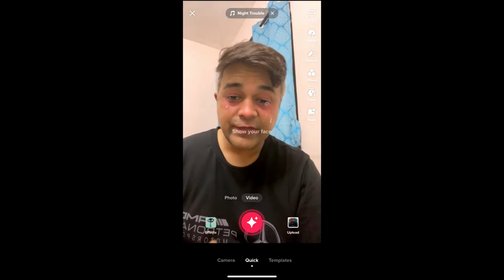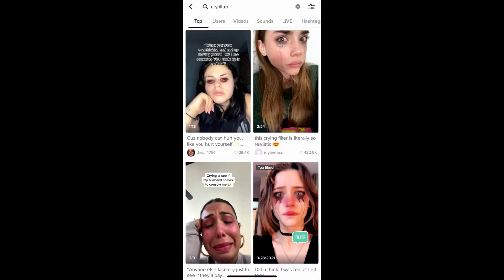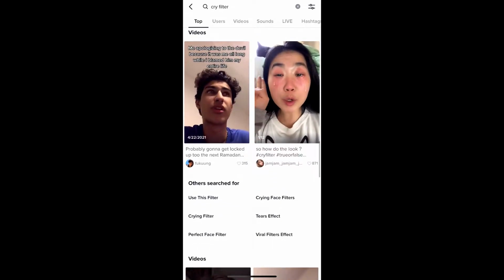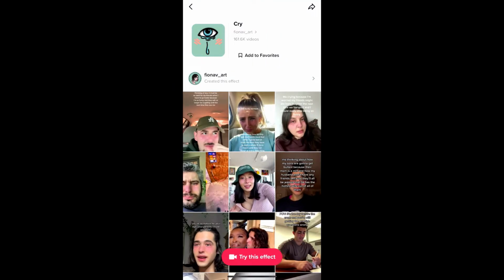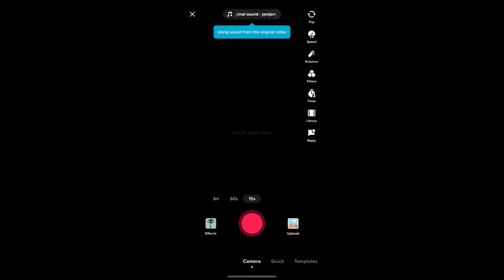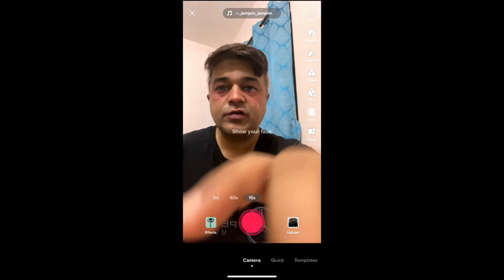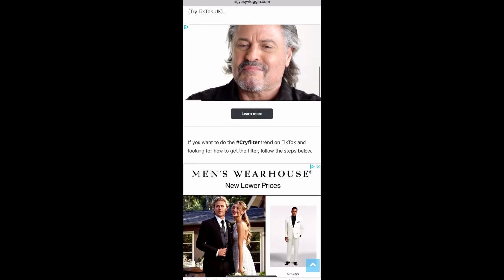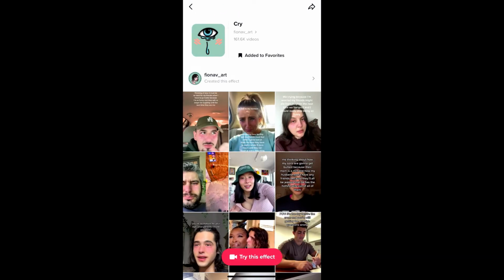How to get the cry filter on TikTok